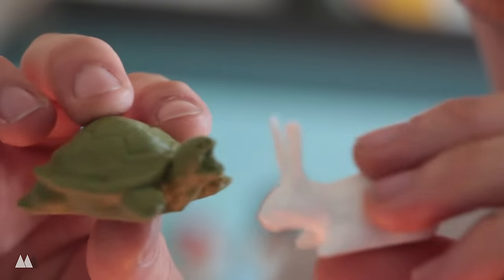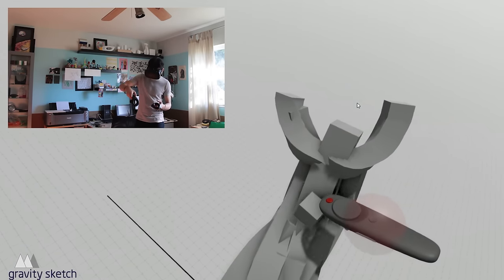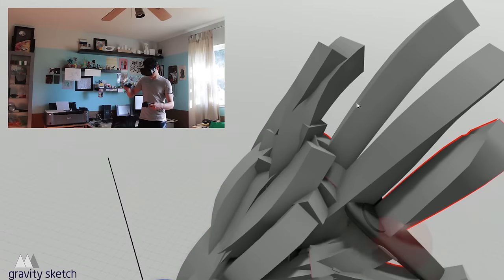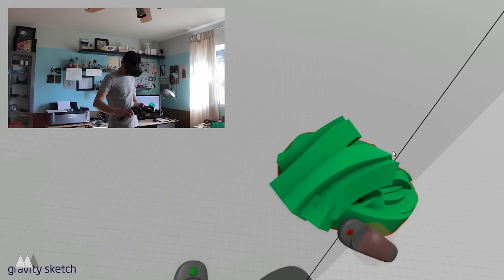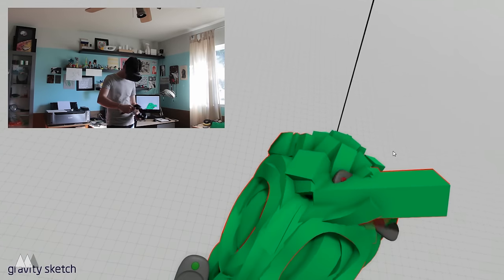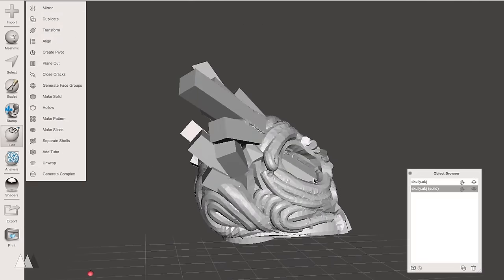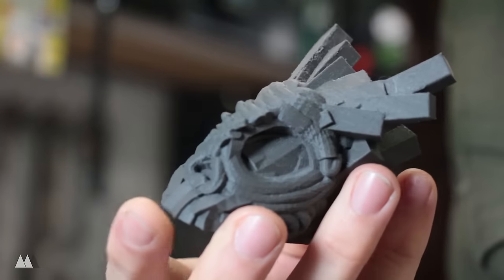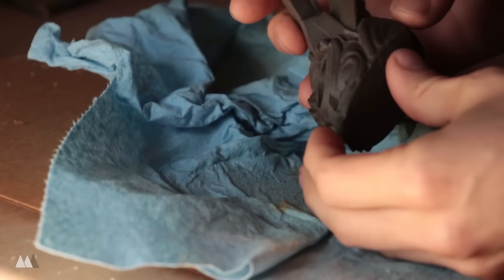VR Sculpting to 3D Prints with Gravity Sketch ( ...and Printing Iron? )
Gravity Sketch proves that virtual reality is more than a novelty when it comes to 3D modeling.